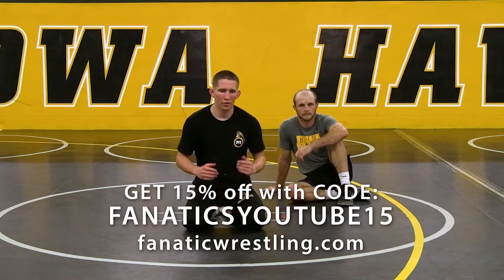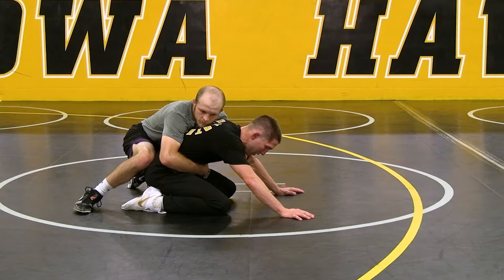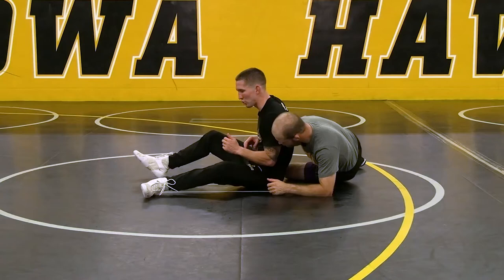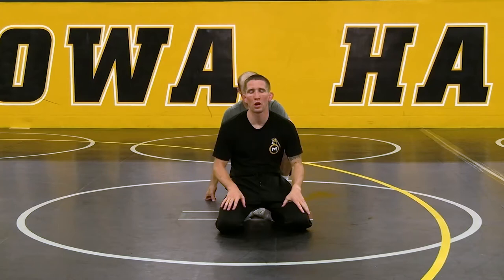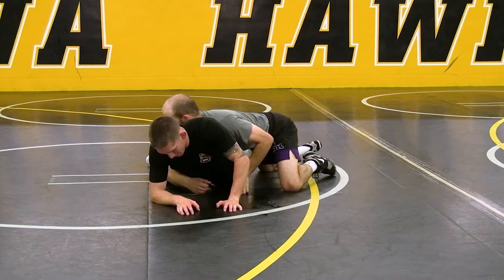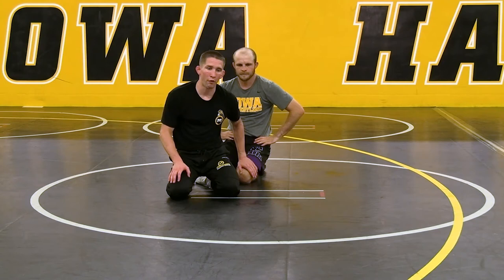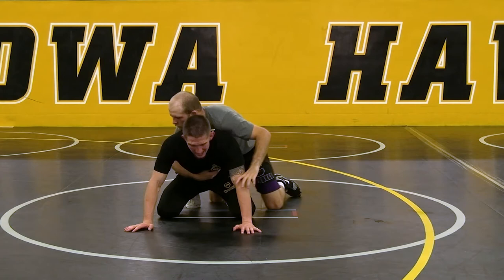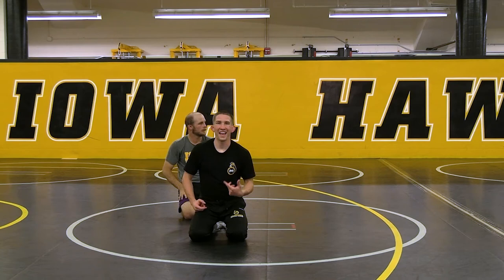An Overview Of Basic Bottom Rolls by Matt McDonough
This wrestling training video demonstrates a basic overview of how to use basic rolls from bottom position in wrestling by Matt McDonough.